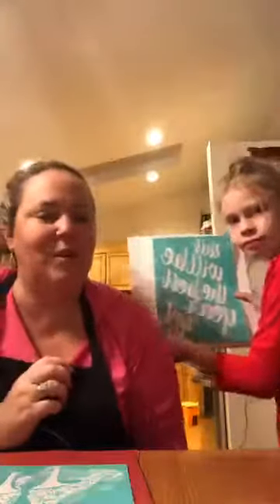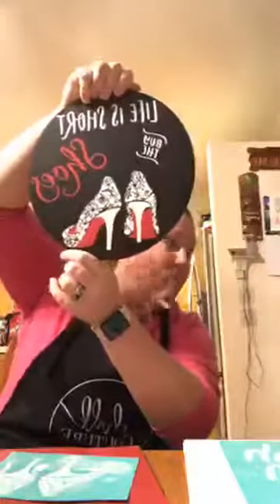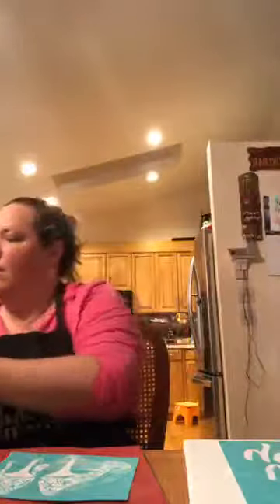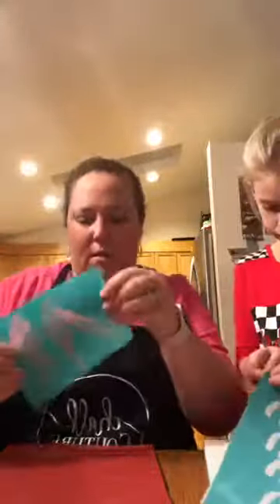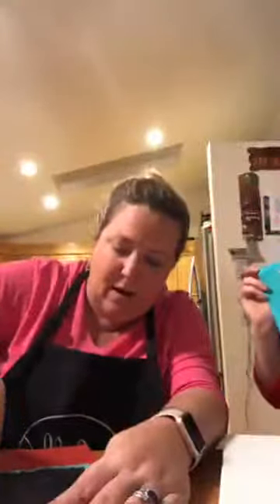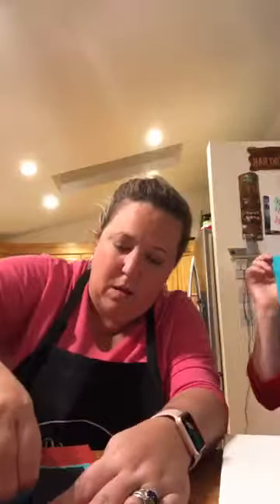Naughty Christmas Shoe Bag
Using a regular Gift bag, watch how I transform this from drab to GLAM! Super easy and fun to do using our January 2019 Shoe transfer!